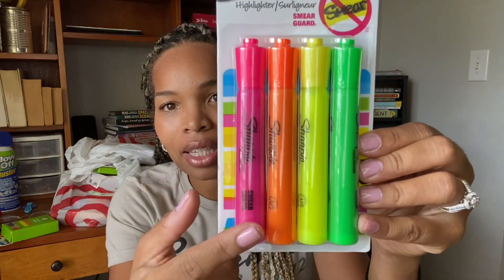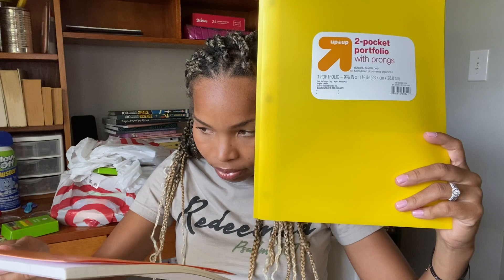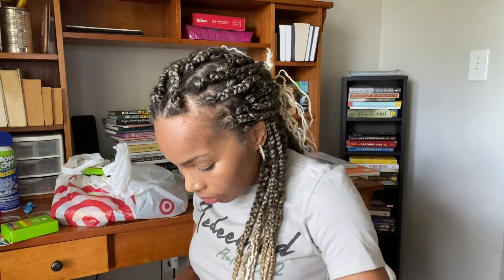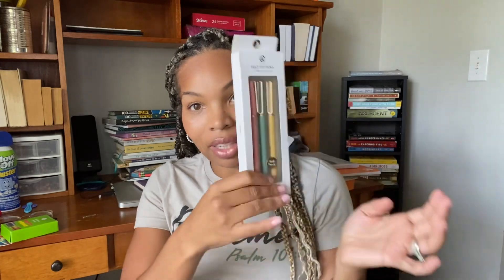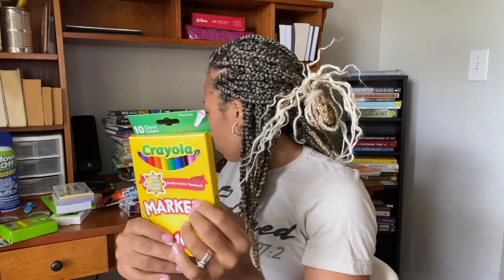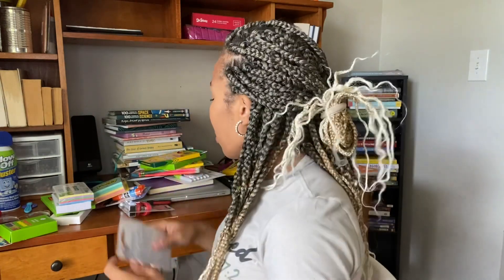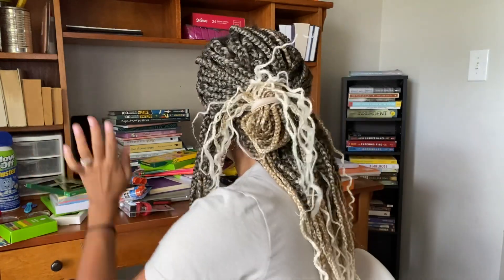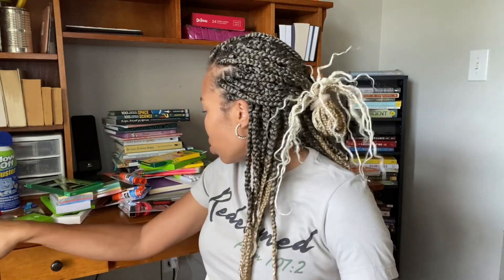(home)school supply haul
Hey friends! In today’s video I will be sharing the school supplies I got for my kiddos this year from Target. Yay! I’ll just apologize here for having a lot of squirrel moments. There was a lot going on at the time and I just kept losing my train of thought.

Charyce

*this video is also not for kids*